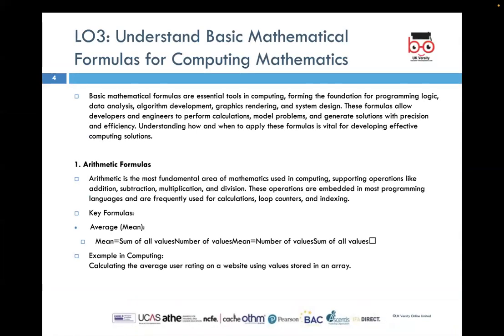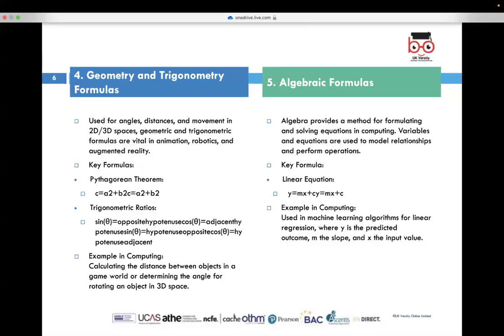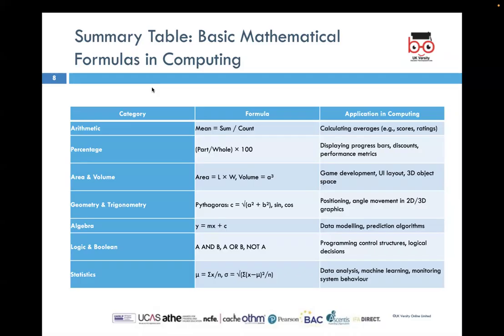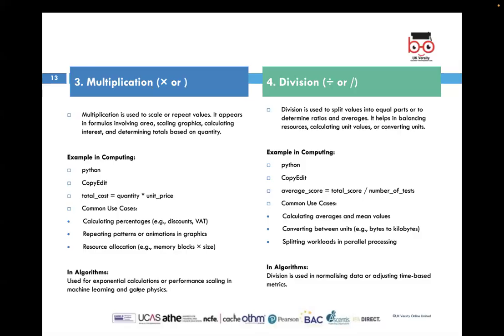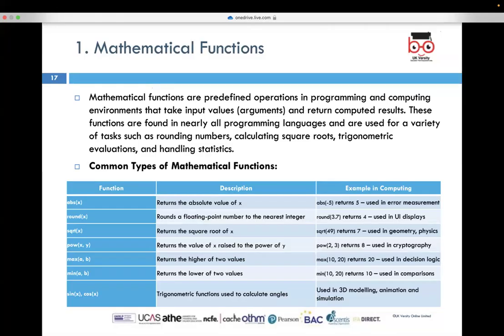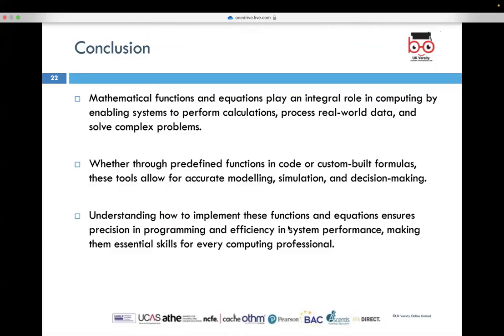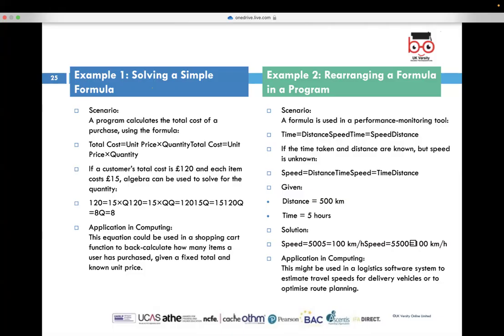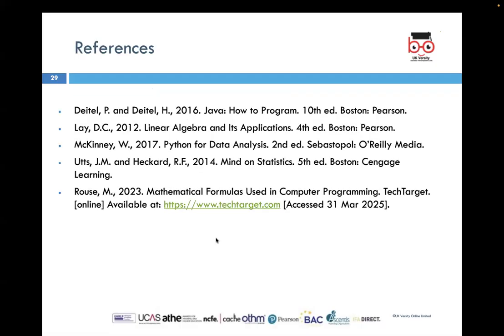ATHE L3 DiIT-Unit-Introduction to Computing Mathematics-LO3-(HW)